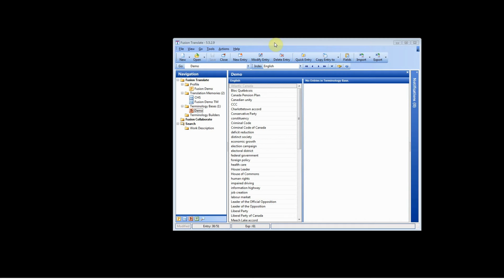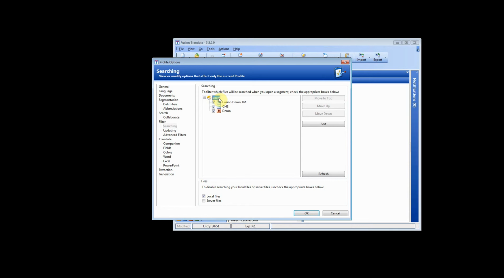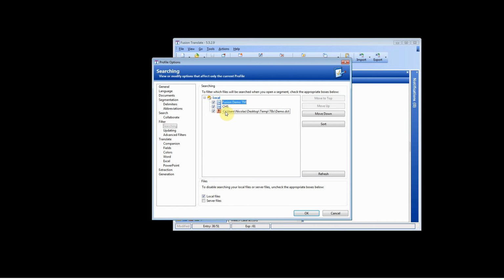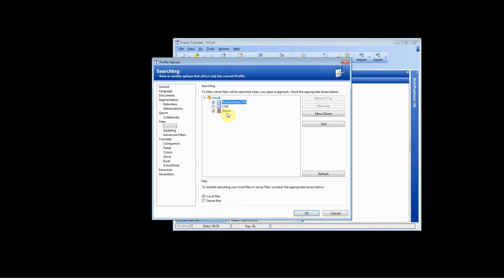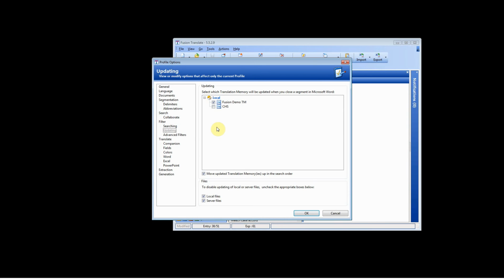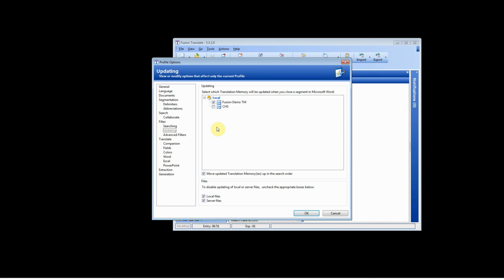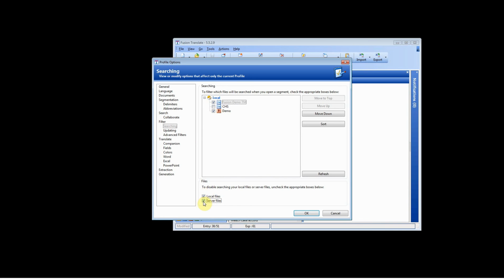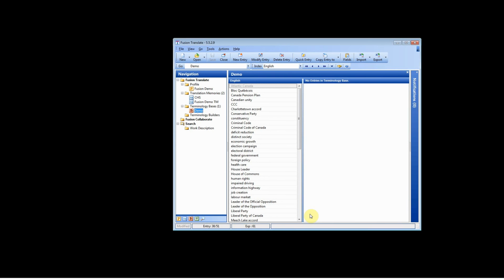Working with Fusion - Selecting Resources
JiveFusion Technologies

Selecting your translation resources before translating a new document with Fusion.